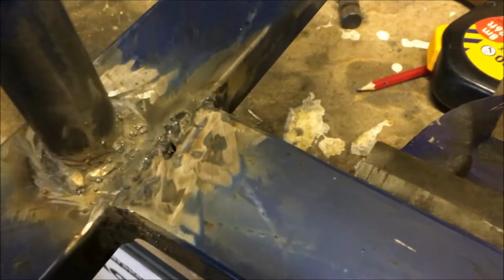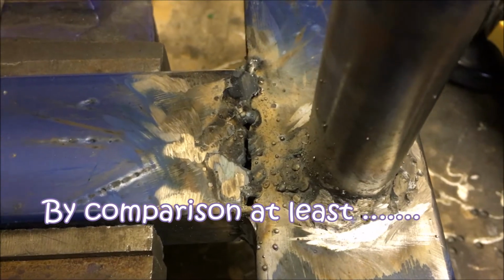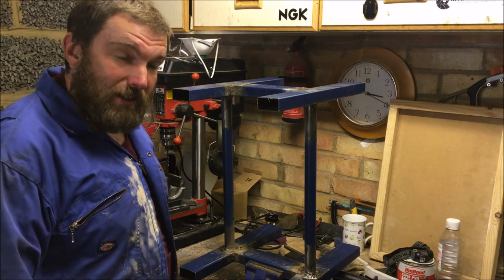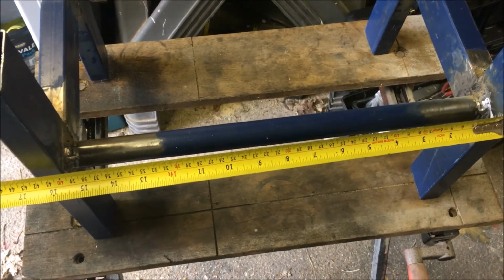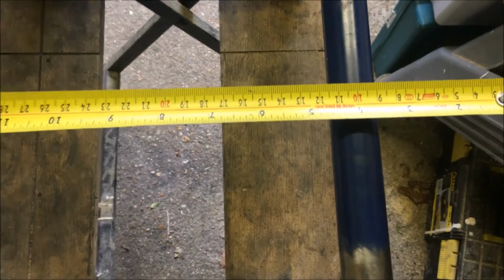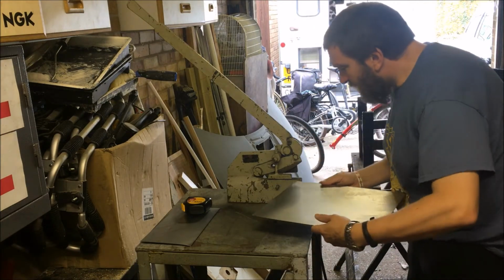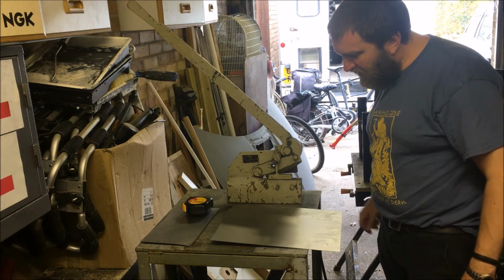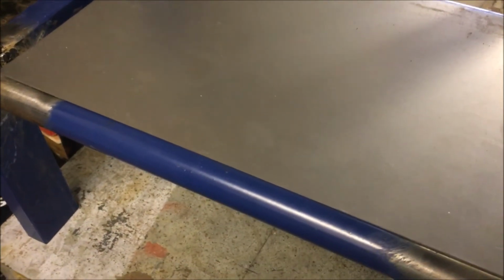DIY Budget Coffee Table Part 4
Back on the coffee table project and I cut out a shelf from a sheet steel offcut with the guillotine.

•Socials•